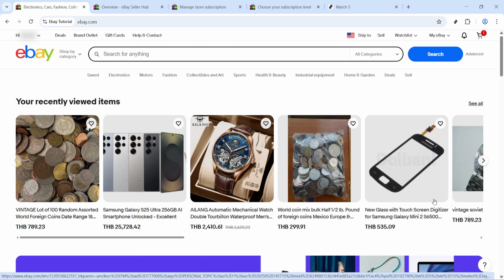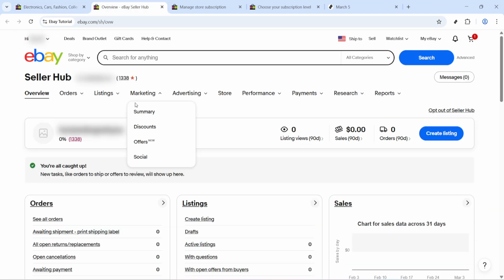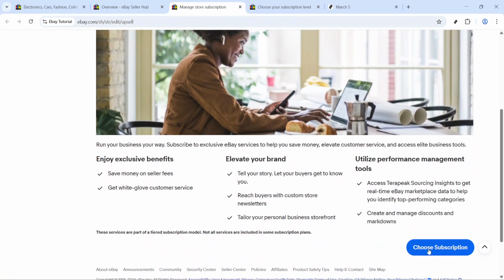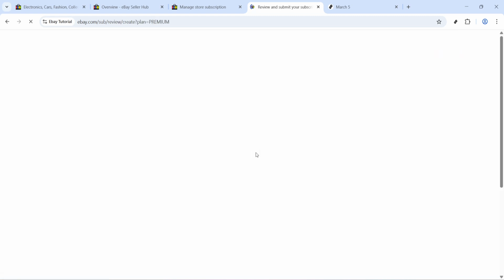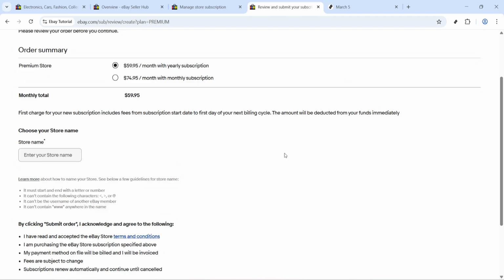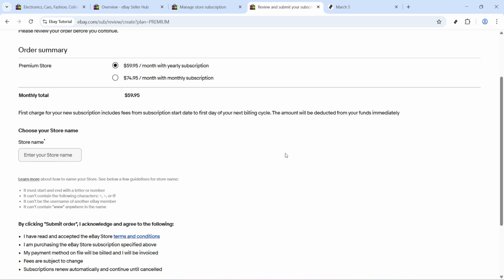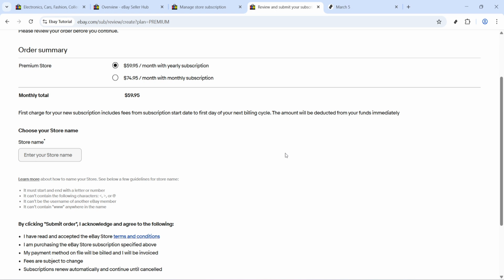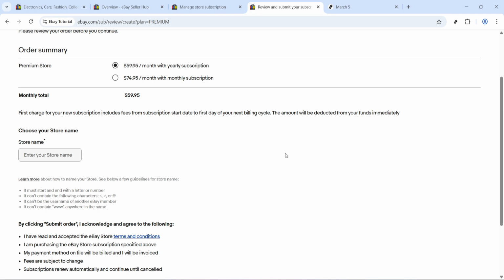How To Choose And Change eBay Store Name (Step By Step 2026)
How To Choose And Change eBay Store Name